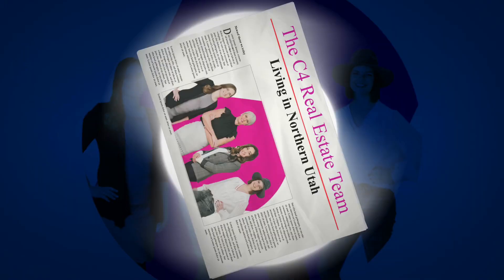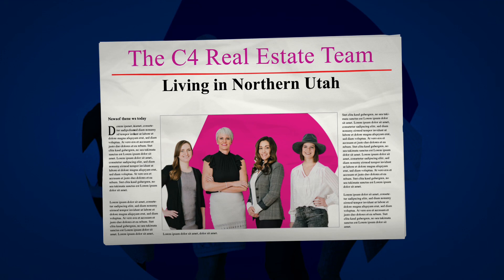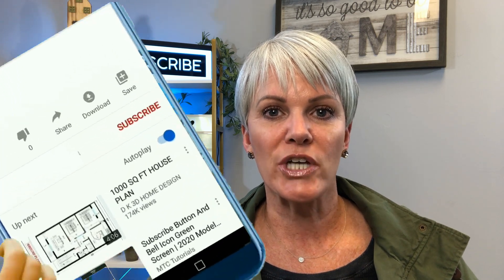5 Tips on How to Buy a House in Another State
Here are 5 Tips on How to Buy a House in Another State if you are relocating to Northern Utah but you live in another state. This video will help ease your mind. It is very possible to purchase a home in another state using a great local agent, technology and more.

📲 We are available 24/7 to help you with your Move to Utah. We can't wait to make your relocation to Northern Utah easy!

Watch this video to see where to eat in Ogden Valley

✅  We are Northern Utah's #1 Team for Real Estate Sales. Whether you are relocating, buying, selling or investing, we can Help!